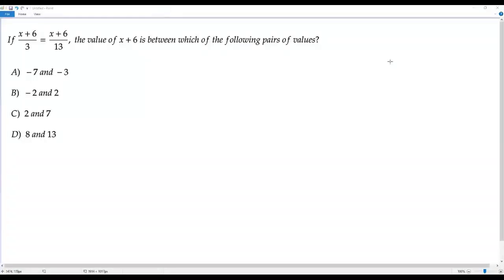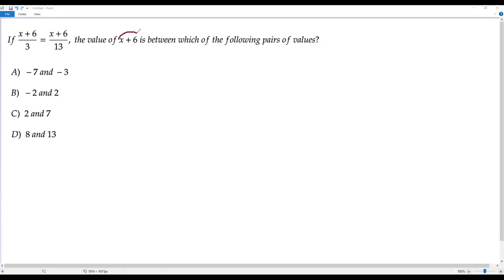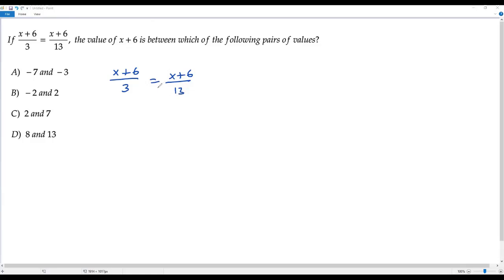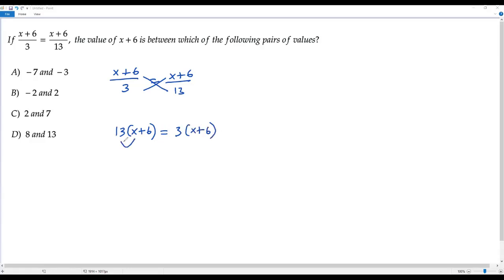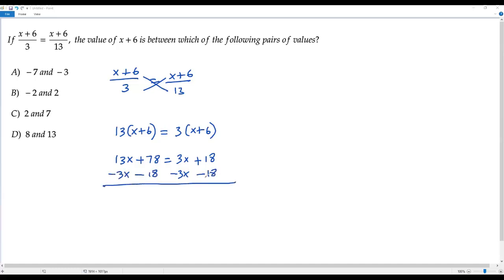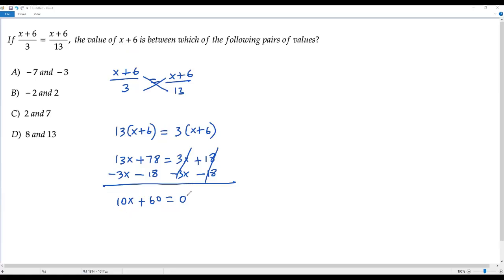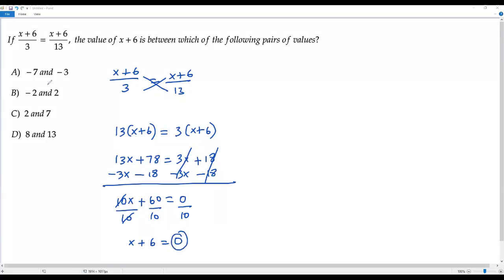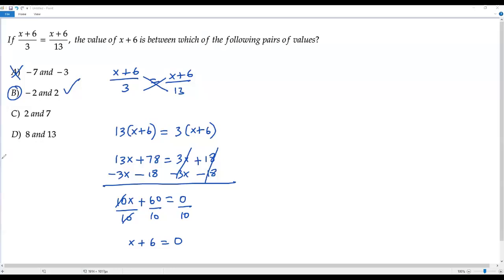SAT Math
If (x + 6)/3 = (x + 6)/13, the value of (x + 6) is between which of the following pairs of values?